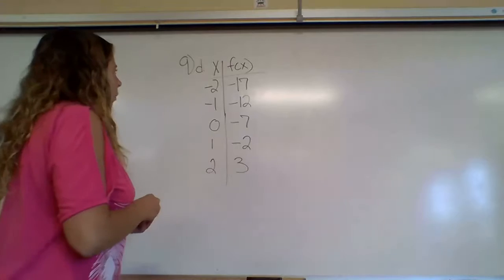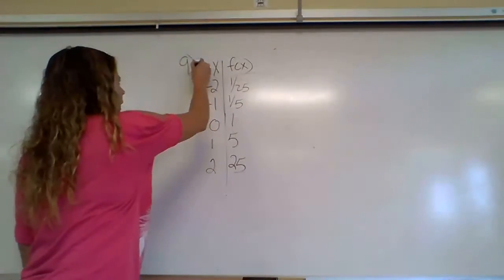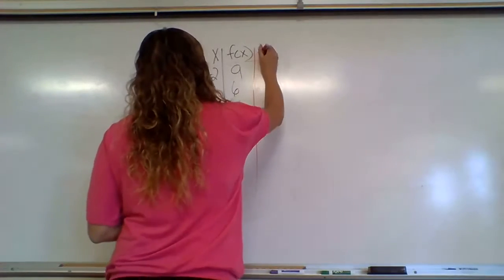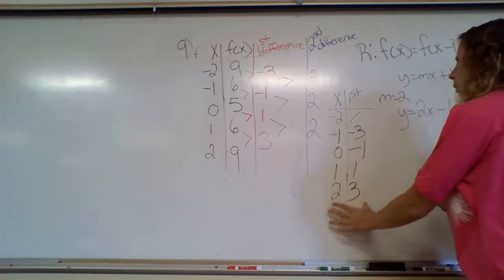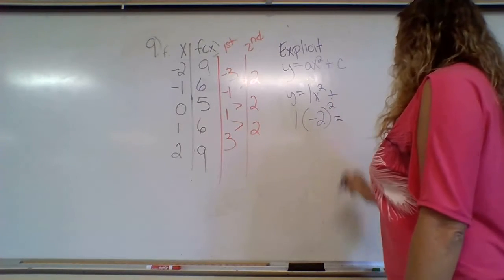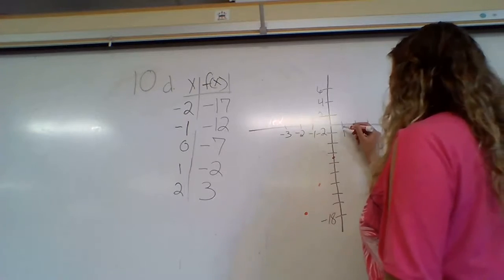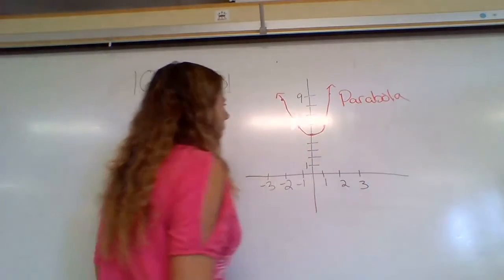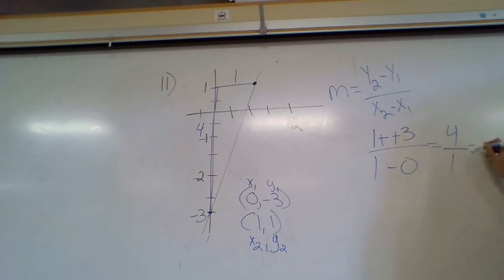1.1 HW Help